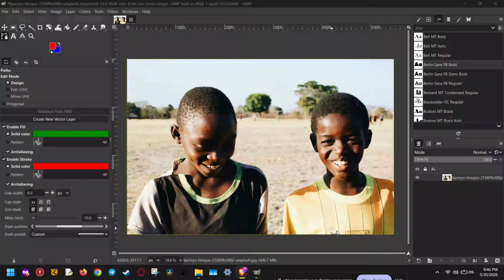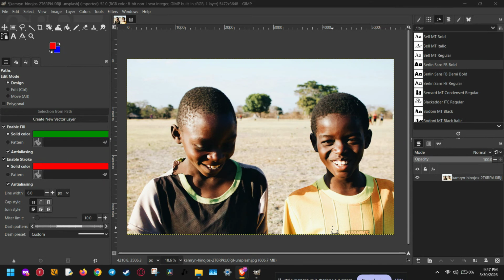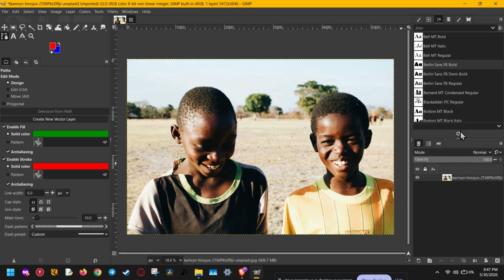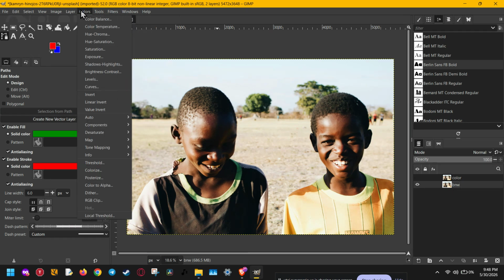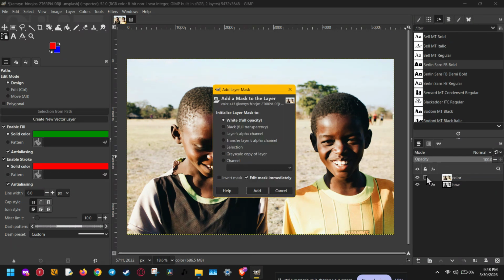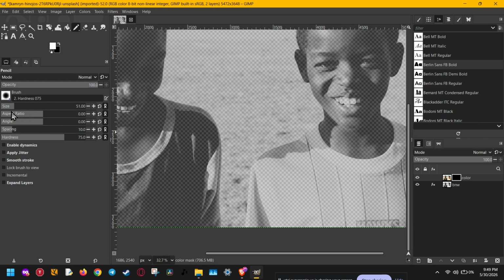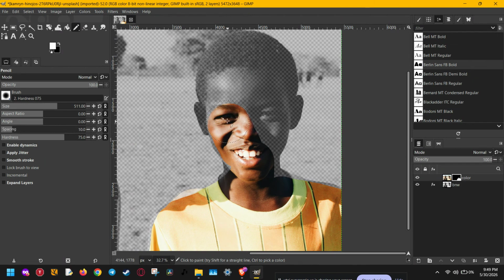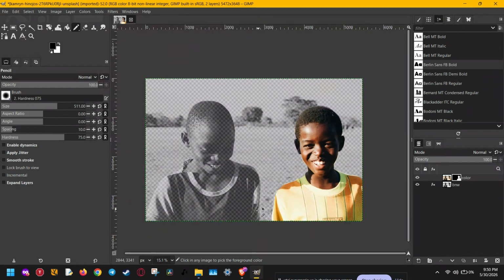How To Apply Isolation Color In GIMP (Easy Guide)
Learn how to apply an isolation color effect in GIMP using duplicate layers, desaturation, layer masks, and brush painting to keep one subject in color while turning the background black and white.

🕚Timestamps:
0:00 Intro
0:23 Open Your Image And Duplicate The Layer
1:02 Rename The Layers For Easy Editing
1:22 Desaturate The Background Layer
1:55 Add A Layer Mask To The Color Layer
2:26 Paint The Isolated Color Back In
3:22 Fine-Tune Mistakes And Final Touches
3:56 Outro

✍️What You'll Learn In This Video:
• How To Create An Isolation Color Effect In GIMP
• How To Duplicate Layers And Organize Them Properly
• How To Desaturate A Background Layer
• How To Add And Use A Layer Mask
• How To Paint Color Back Into A Subject
• How To Fix Masking Mistakes With Black And White
• How To Make Your Subject Stand Out With Selective Color

💡Pro Tips:
• Use a soft brush edge for smoother blending around hair and clothing
• Zoom in while painting the mask for cleaner selection edges
• Rename layers before masking so you never get confused
• Use black on the mask to hide mistakes and white to reveal color
• Try different desaturation modes for the most dramatic black and white background